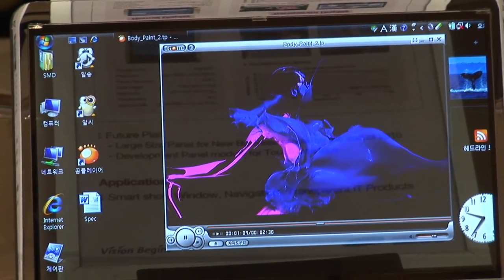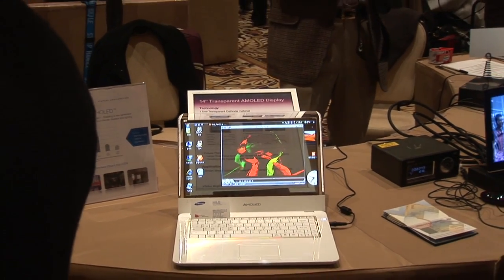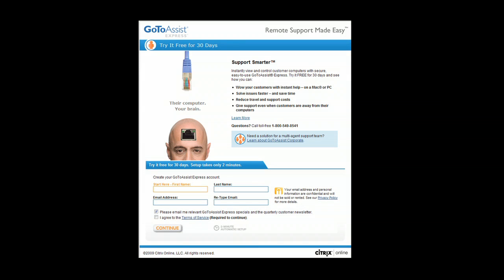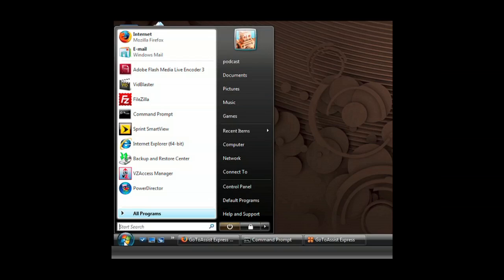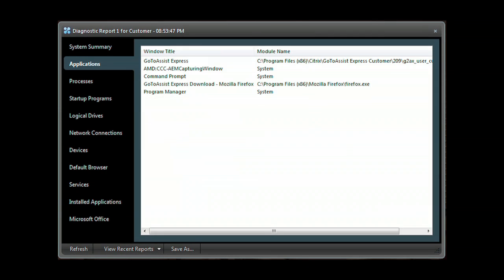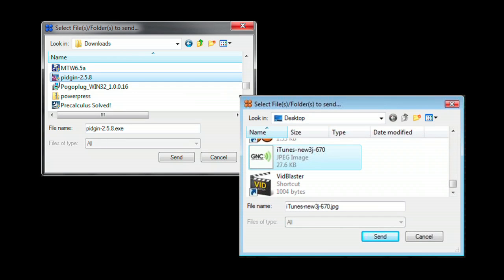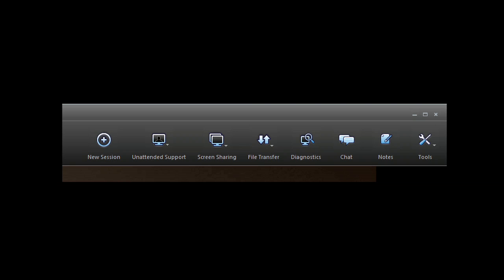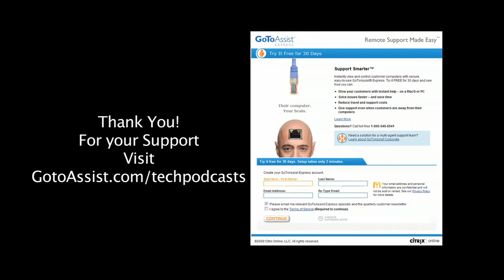AMOLED a See Through Laptop Display at CES 2010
AMOLED is amazing technology and a protype laptop on display at CES 2010 allowed you to see what was on the screen but also what was directly behind it.